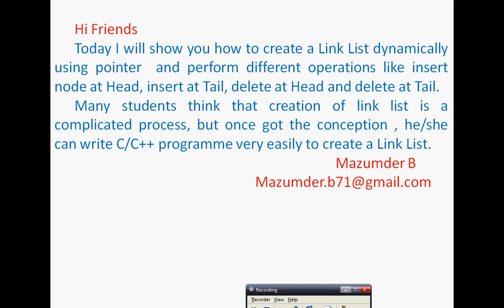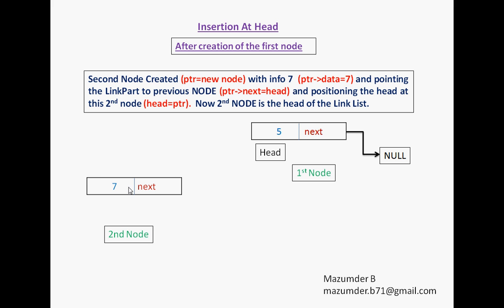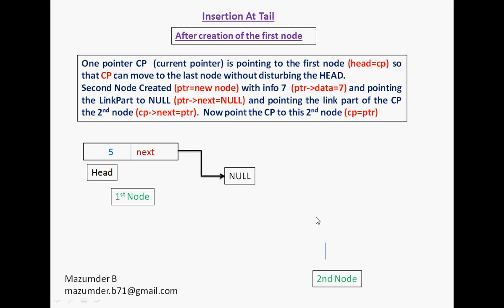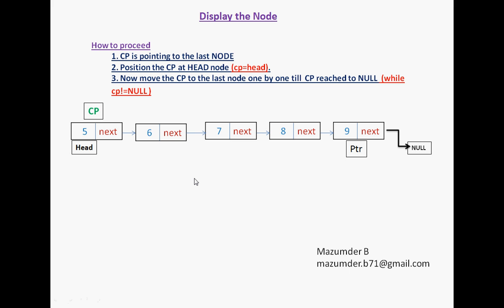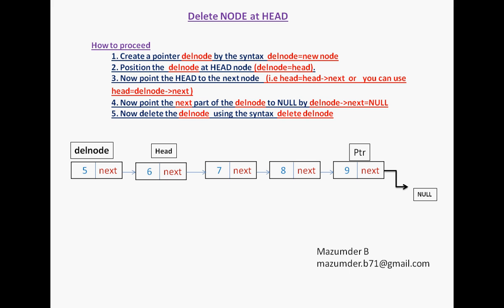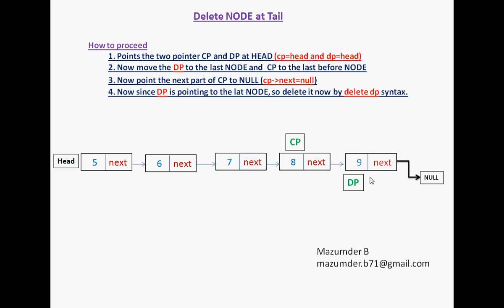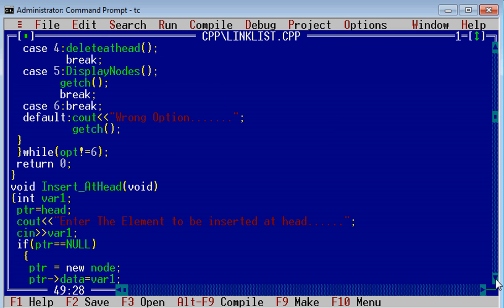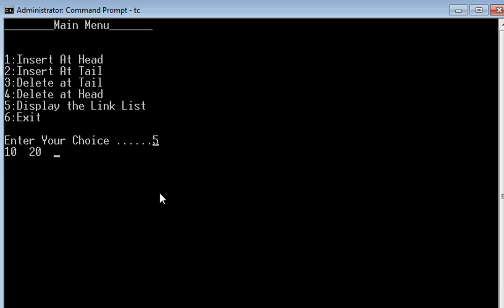C/C++ Programme to create link list dynamically.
Creation of Link  List dynamically by insertion at Head,Tail, Display, delete at Head and Delete at Tail.